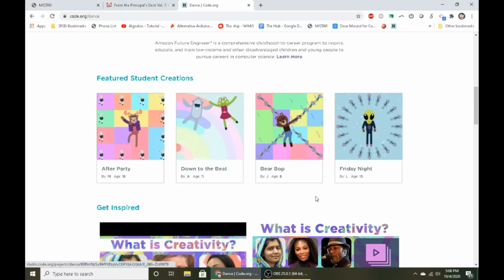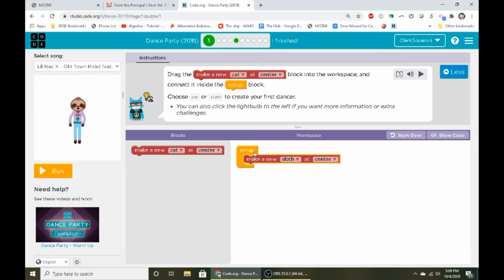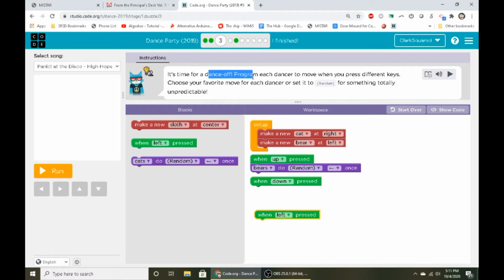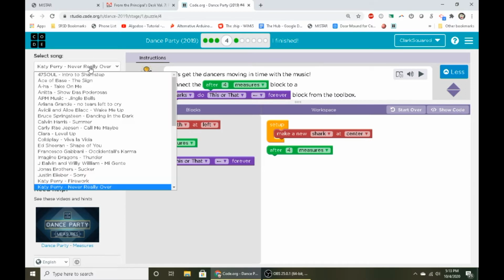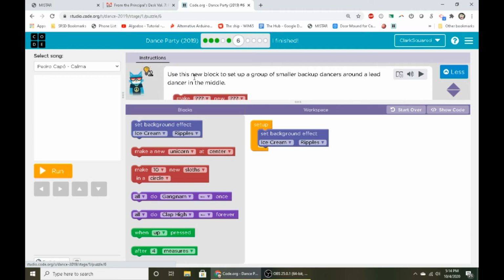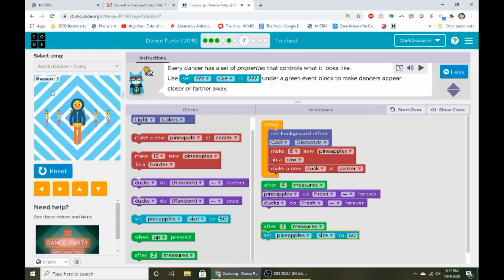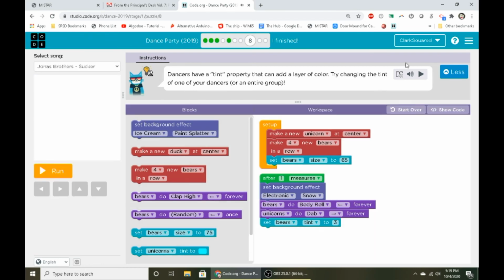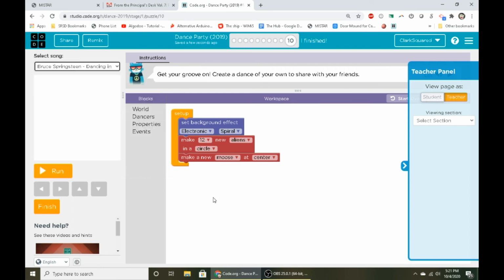Code dot org Dance Party Hour of Code WALKTHROUGH